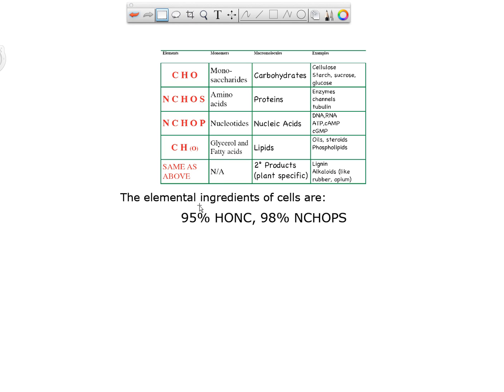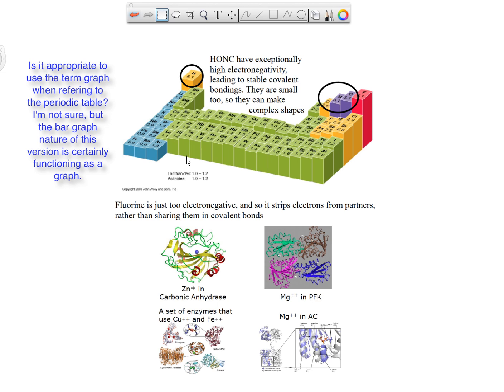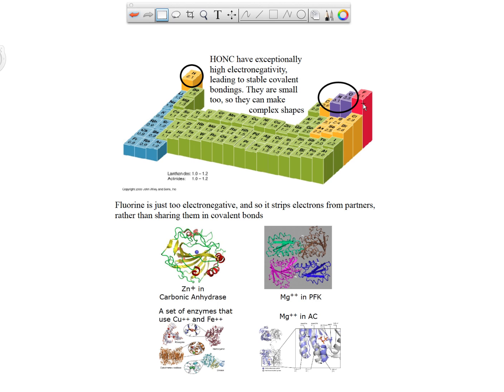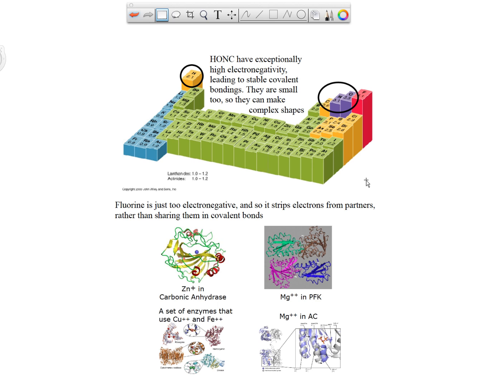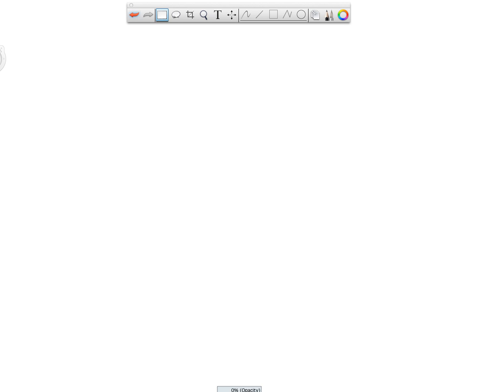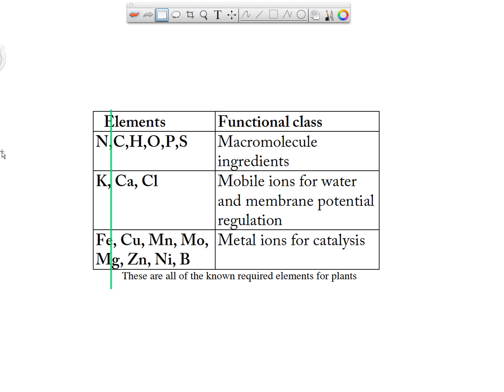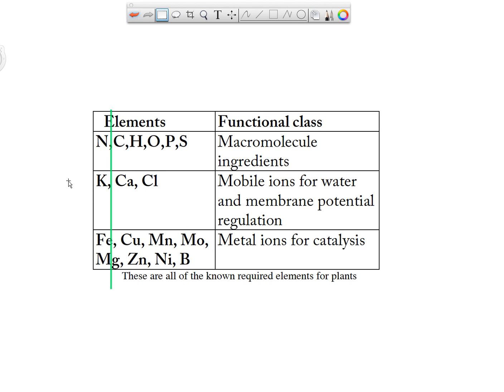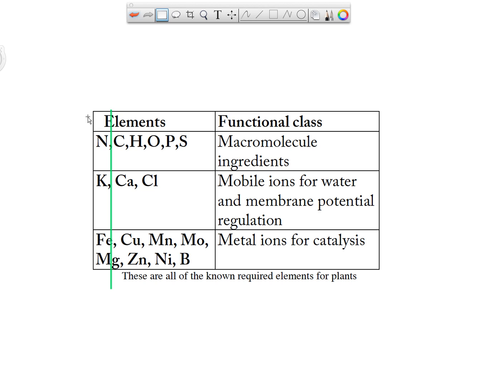plant nutrition 1.mp4